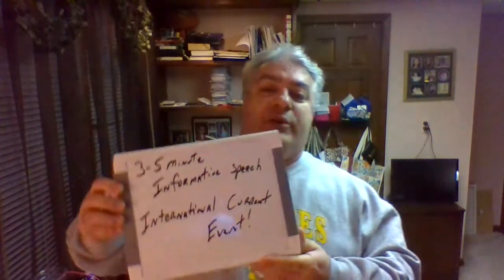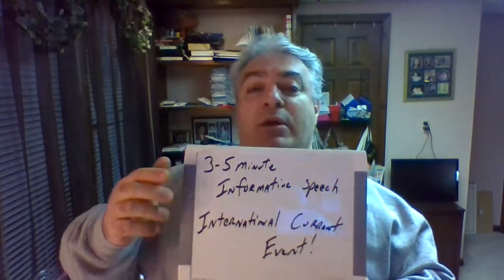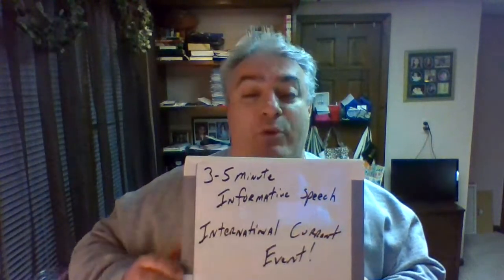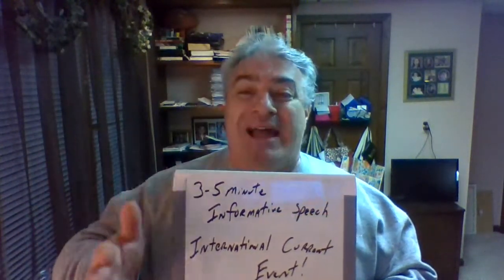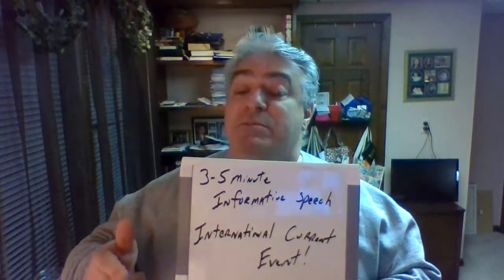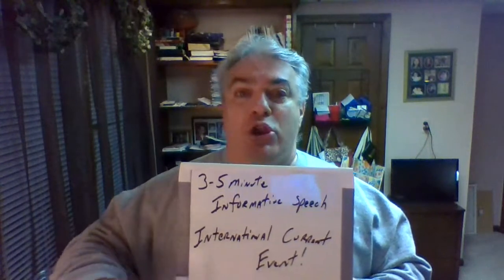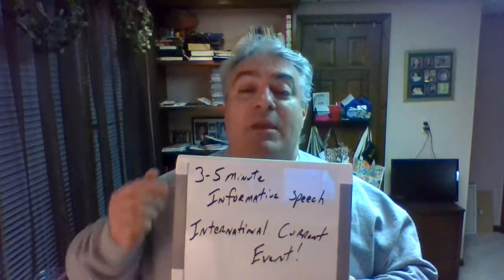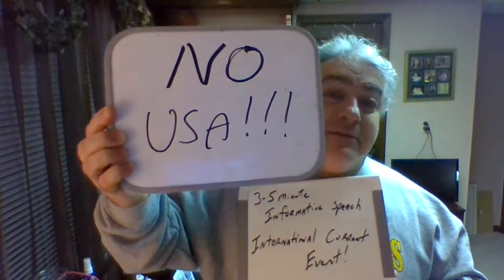Com-100 Your Speech Assignment